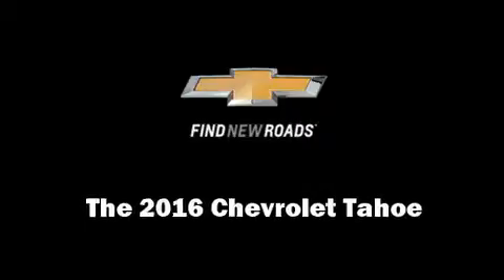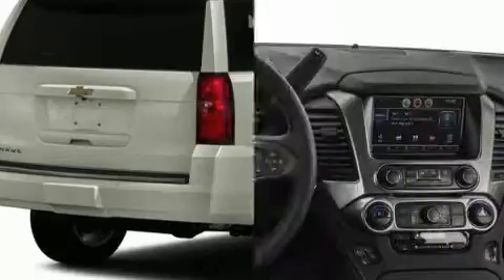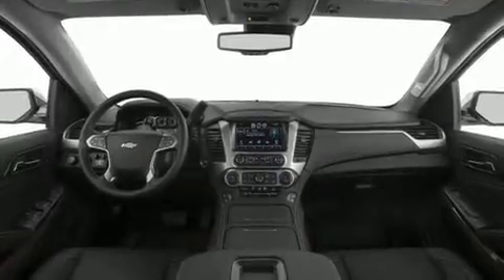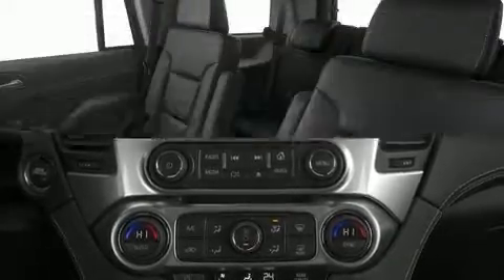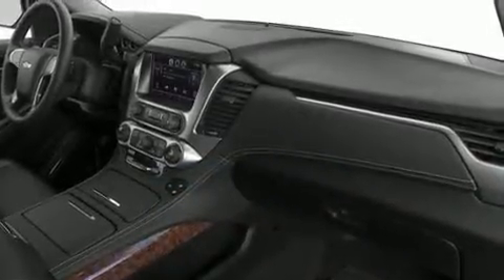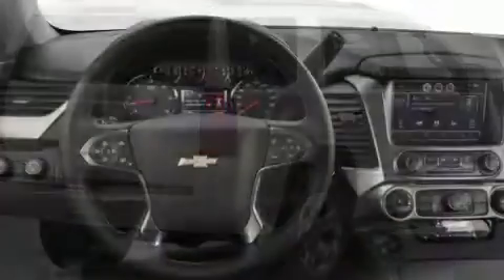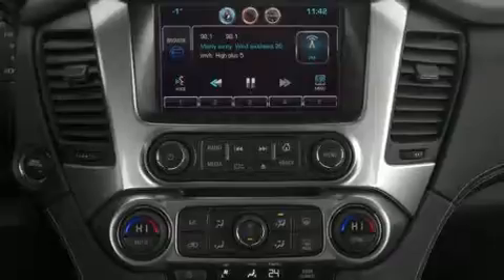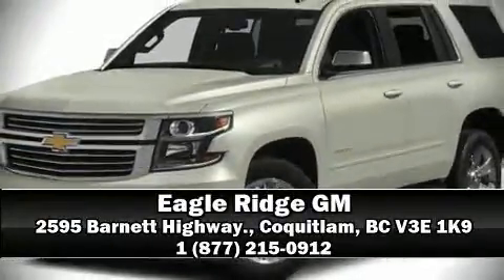2016 Chevrolet Tahoe LTZ in Coquitlam, BC V3E 1K9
2595 Barnett Highway.

The 2016 Chevrolet Tahoe. Smooth gearshifts are achieved thanks to the powerful 8 cylinder engine, and for added security, dynamic Stability Control supplements the drivetrain. Four wheel drive allows you to go places you've only imagined. Top features include leather upholstery, adjustable headrests in all seating positions, an automatic dimming rear-view mirror, heated and ventilated seats, heated steering wheel, a power liftgate, remote keyless entry, and power seats. The memory system includes pedal position, allowing multiple drivers to find their preferred driving positions easily. With high intensity discharge headlights illuminating your path, you'll always appreciate maximum visibility. Premium sound drives 10 speakers, providing you and your passengers a sensational audio experience. Chevrolet ensures the safety and security of its passengers with equipment such as: dual front impact airbags, head curtain airbags, traction control, brake assist, a panic alarm, onStar, and 4 wheel disc brakes with ABS. You'll never lose visibility with rain sensing wipers, which activate automatically when the drops start to fall. Our team is professional, and we offer a no-pressure environment. They'll work with you to find the right vehicle at a price you can afford. Come on in and take a test drive!